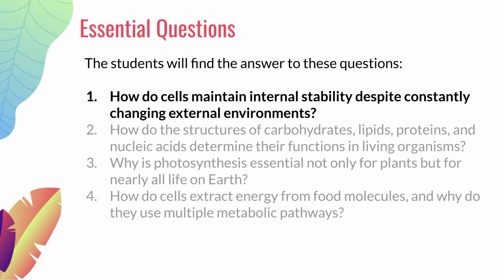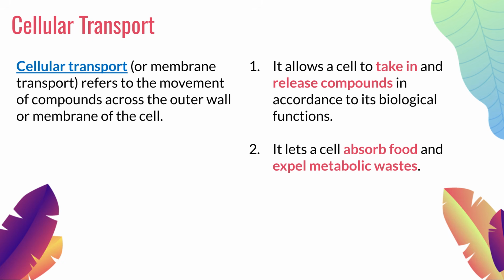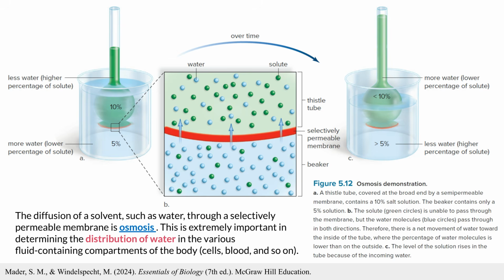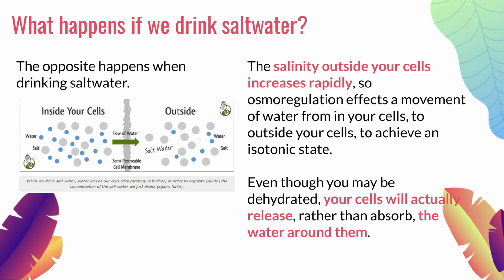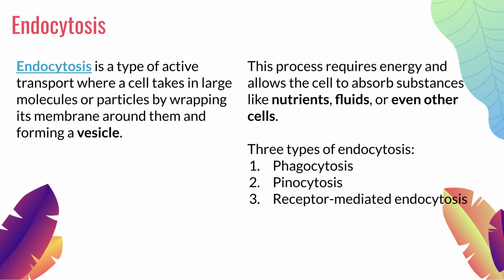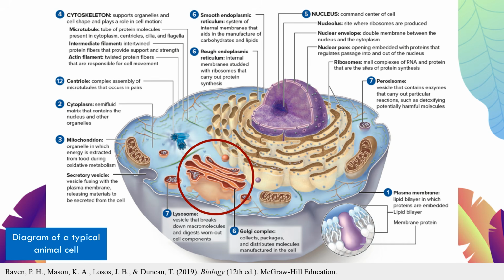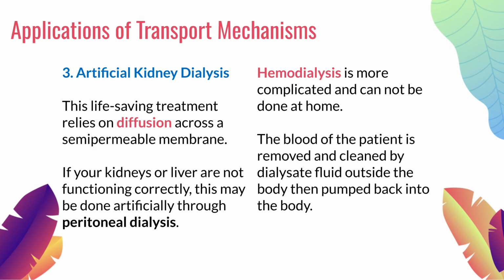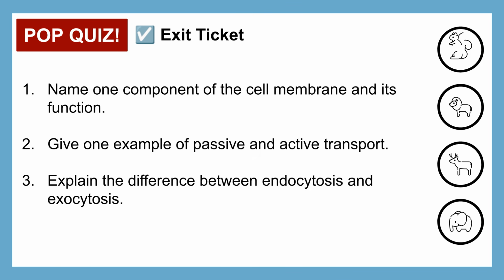GENBIO 1 Passive and Active Transports